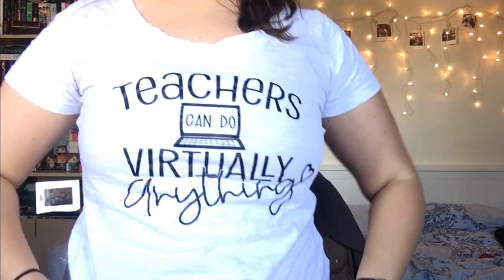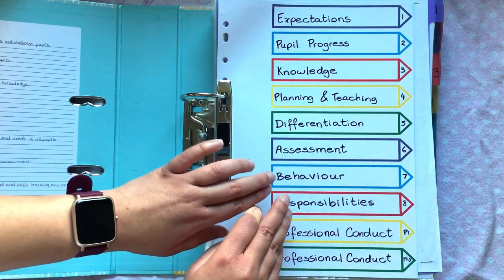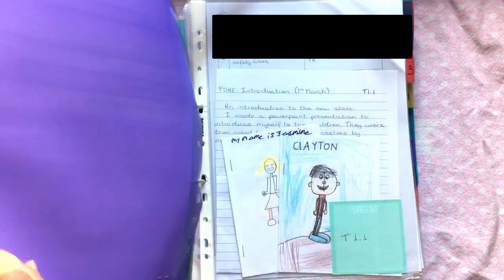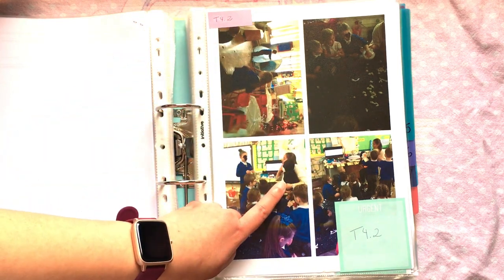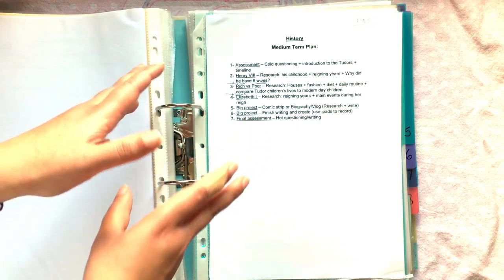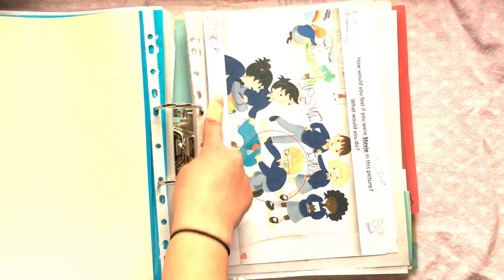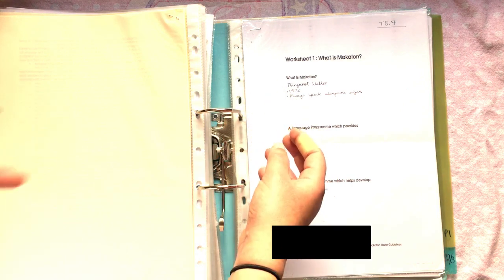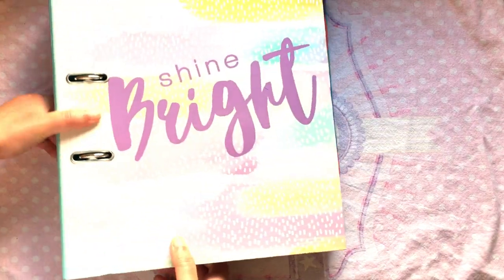Teaching Standards PGCE || Evidence Folder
Hi, my name is Fe (as in fey). I'm a Hufflepuff and a primary school teacher (both are equally important!).